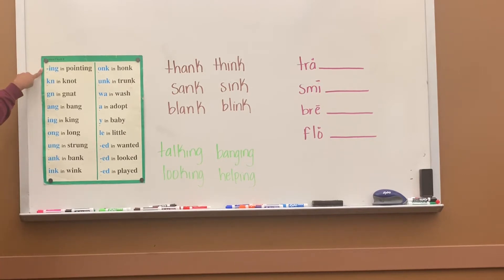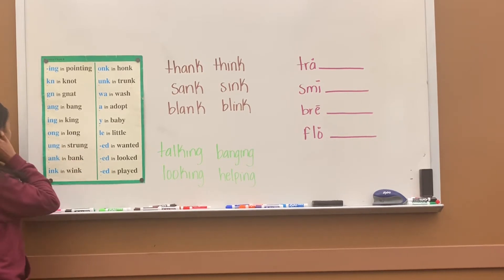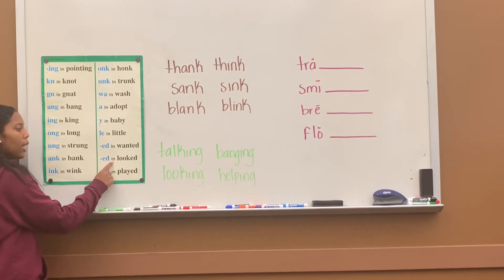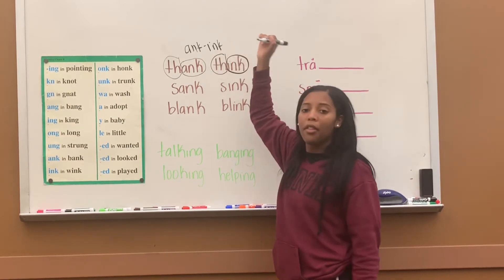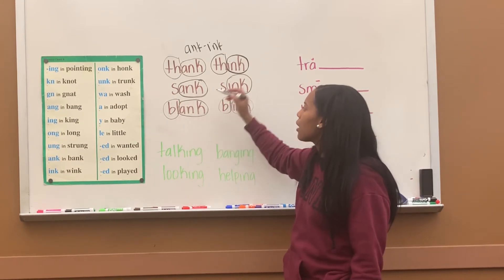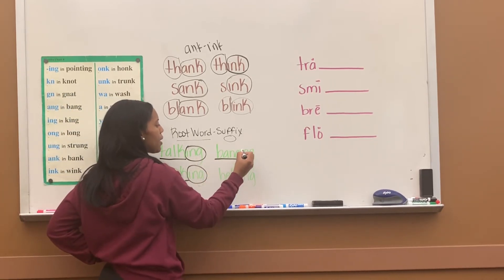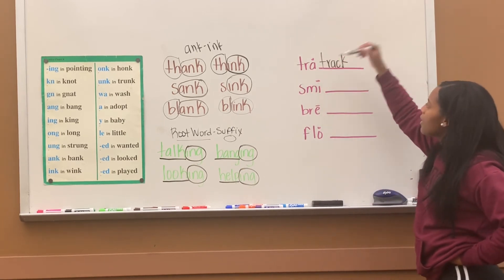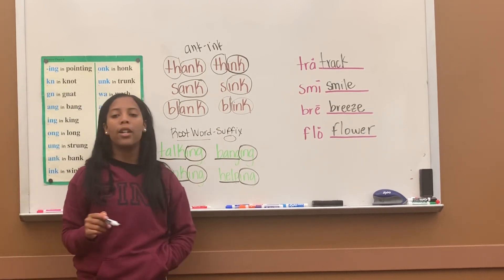Phonics Lesson 58